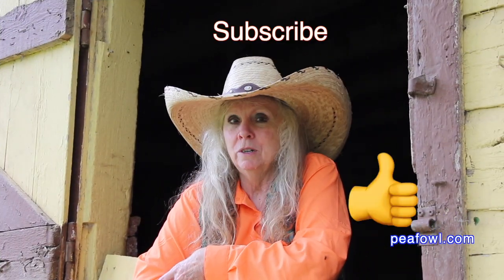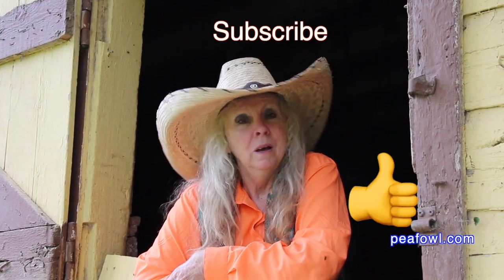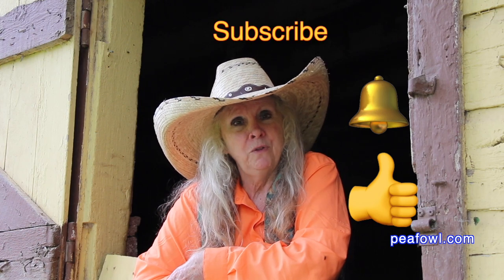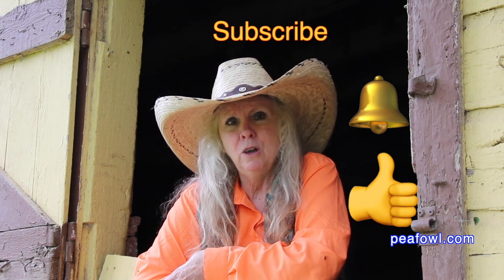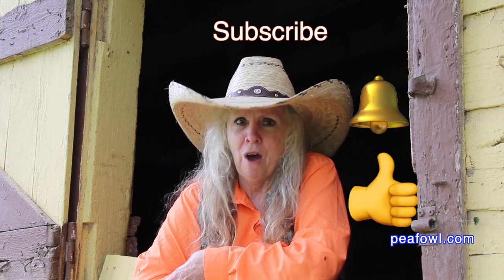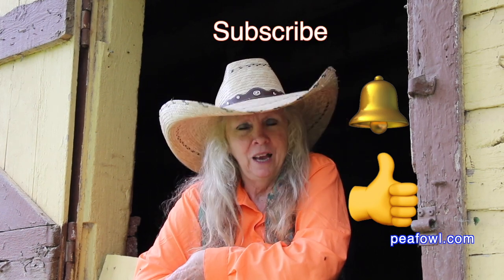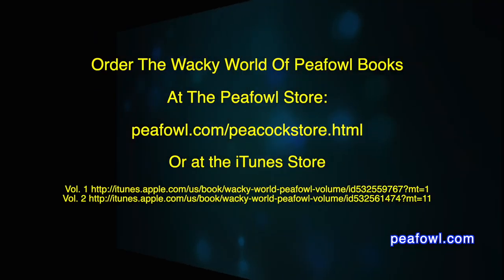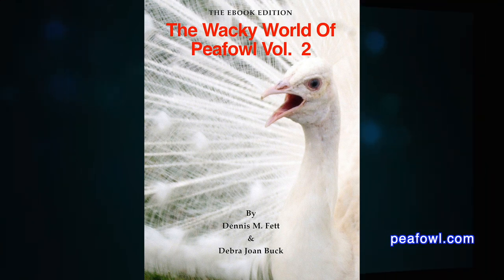Weather Affects Peacocks, Peacock Minute, peafowl.com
On the latest episode of a peacock minute, Mr. Peacock tells all about how weather affects peacocks, and you can almost predict the weather by their behavior days before a storm comes. The lightning storm on this video showed that the weather did affect the peacocks the day before.

Please join us for every episode of a peacock minute by visiting Mr. Peacock’s